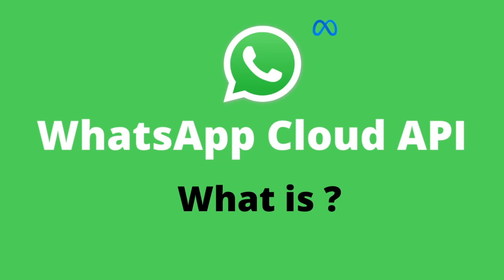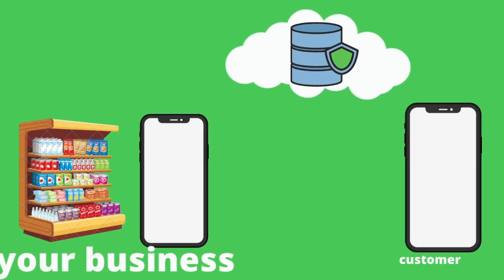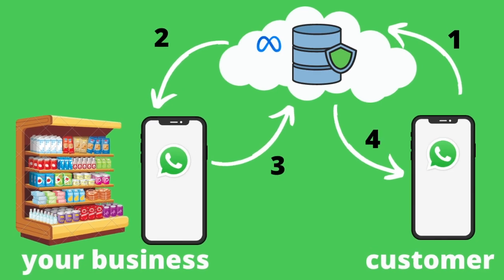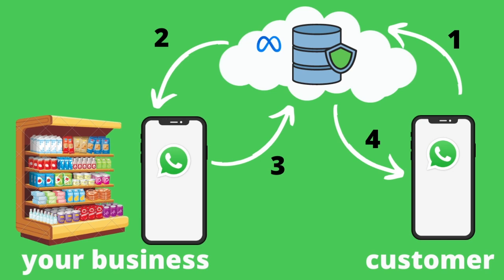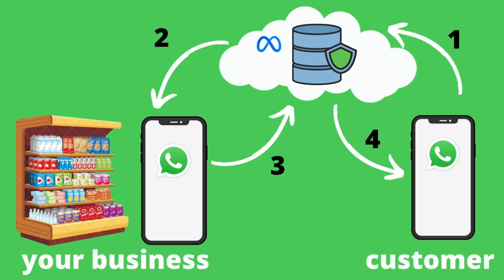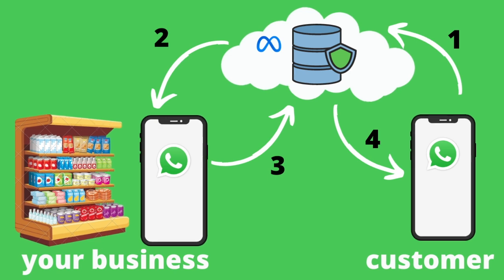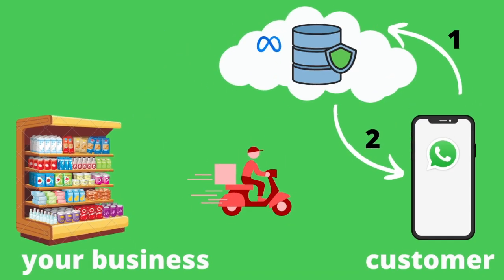What is WhatsApp Cloud API ? How to use it - NEW - 2022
What is WhatsApp Cloud API? How to use it?
 Cloud API
Send and receive messages using a cloud-hosted version of the WhatsApp Business Platform. The Cloud API allows you to implement WhatsApp Business APIs without the cost of hosting of your own servers and also allows you to more easily scale your business messaging. The Cloud API supports up to 80 messages per second of combined sending and receiving (inclusive of text and media messages).